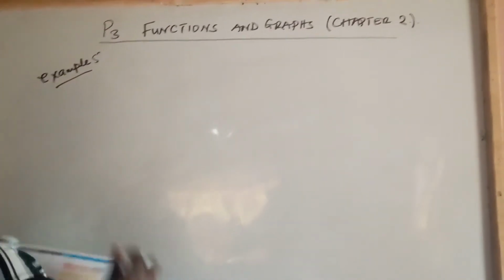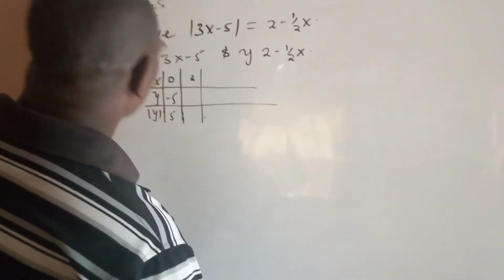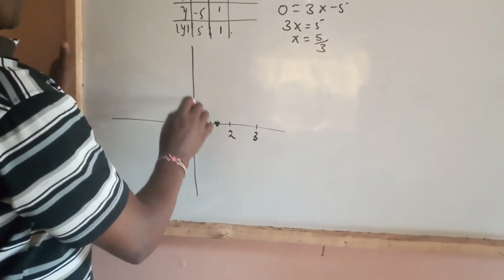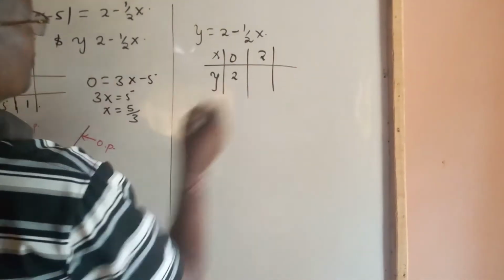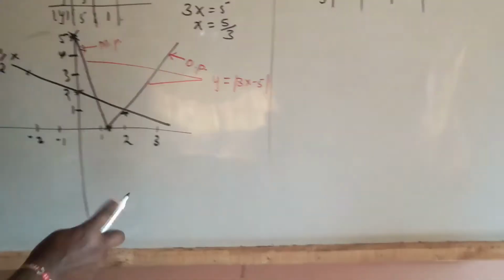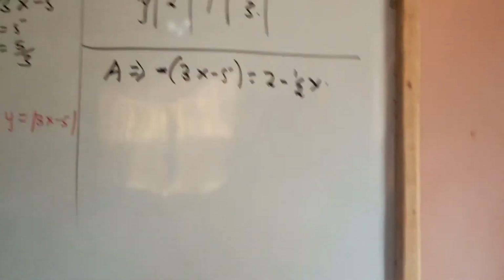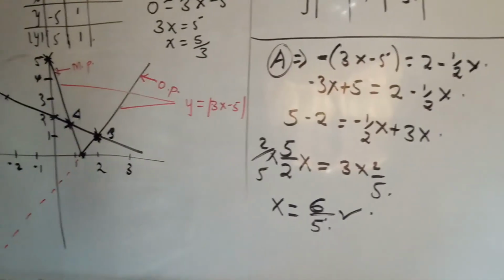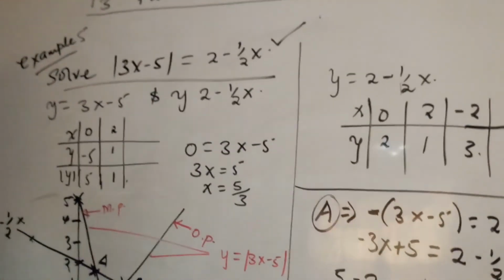P3 Functions And Graphs Example 5